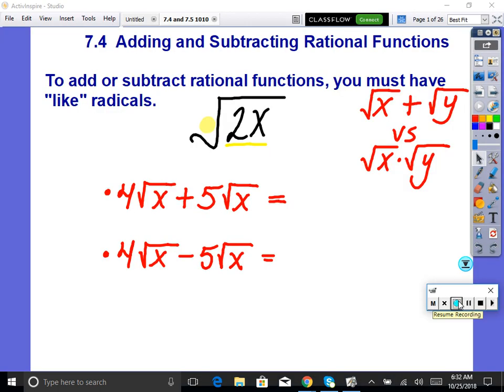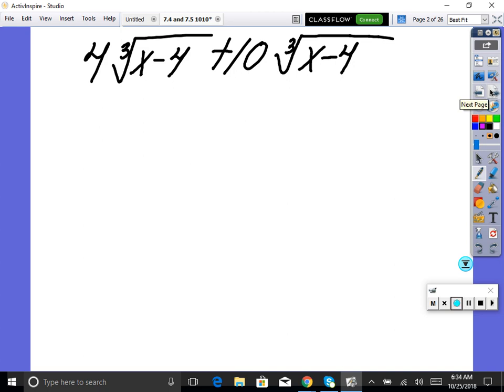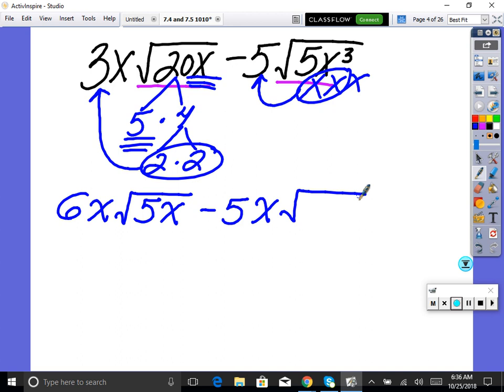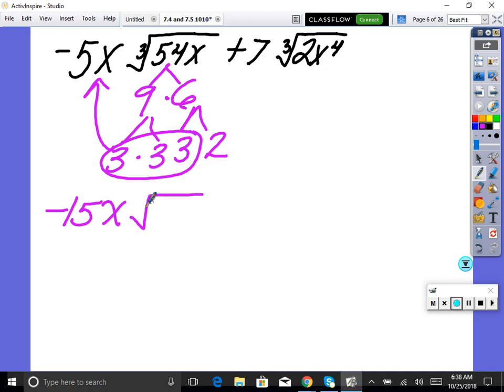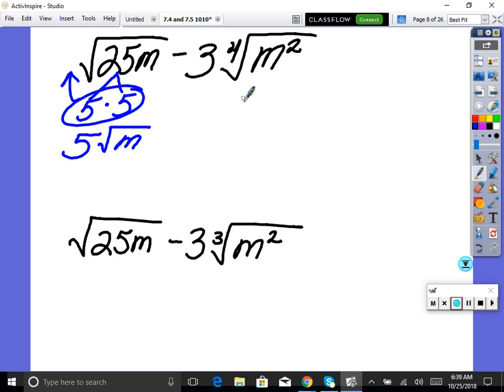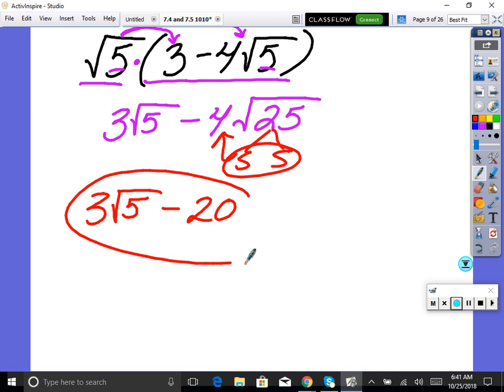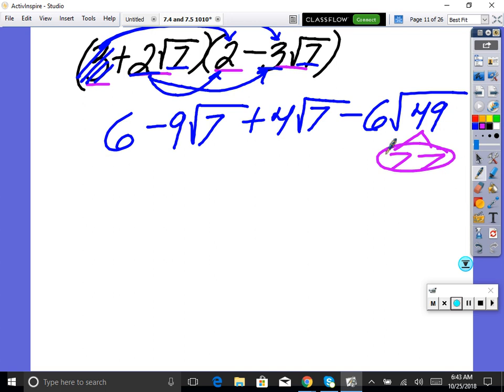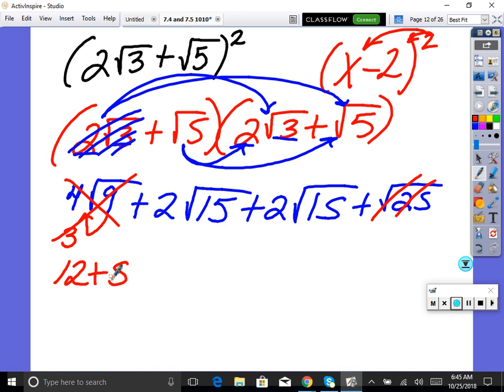7.4 Adding and Subtracting Basic Radicals